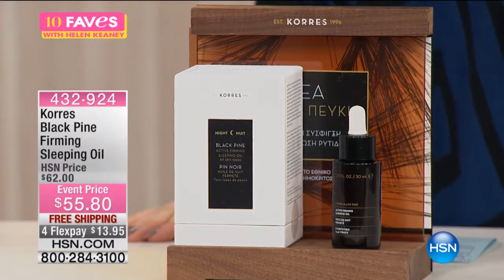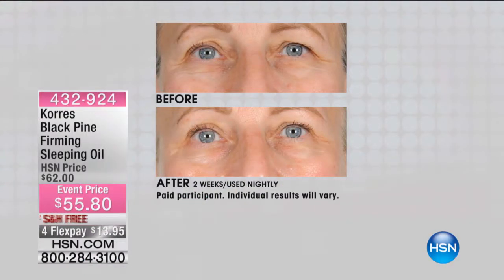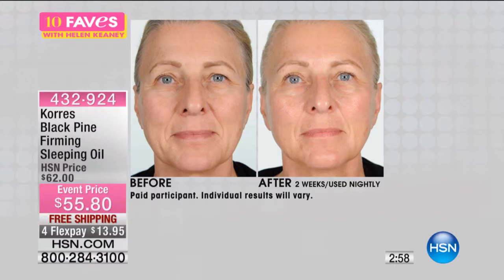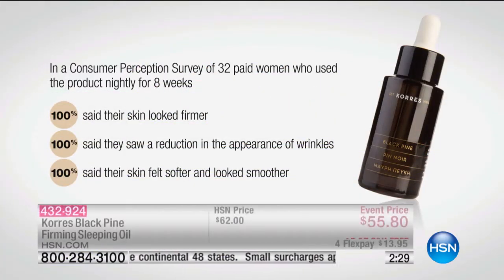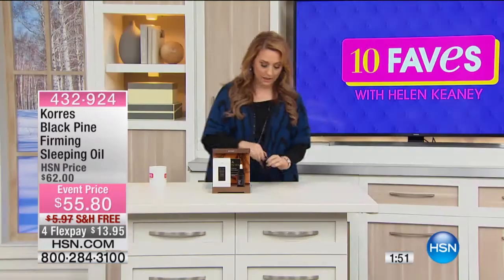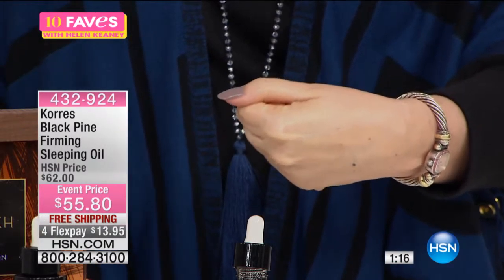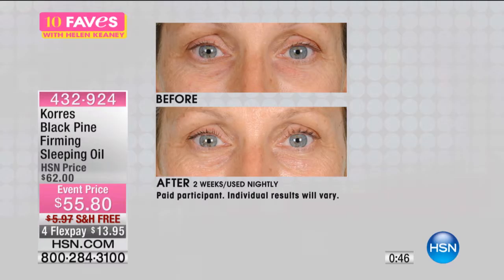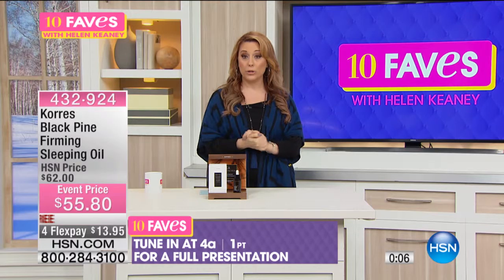Korres Black Pine Firming Sleeping Oil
Ah, sleep. That glorious time when your body and mind can relax and recharge from the day. Before you drift off to the land of the nod, pamper your skin...